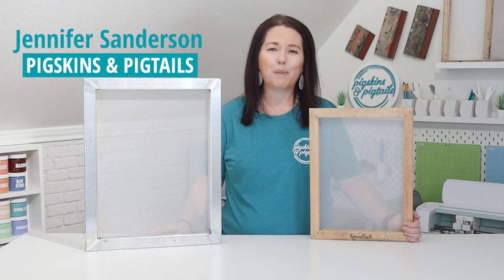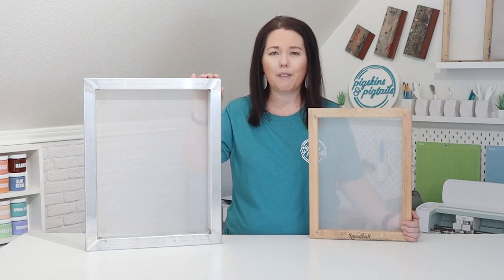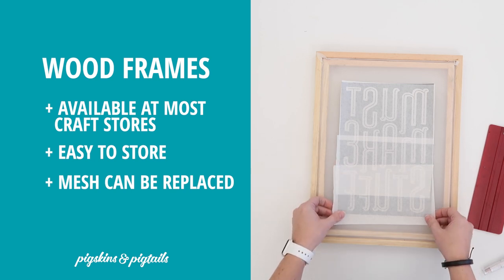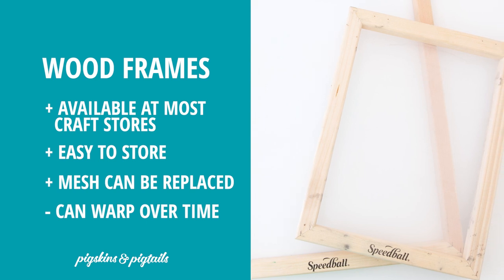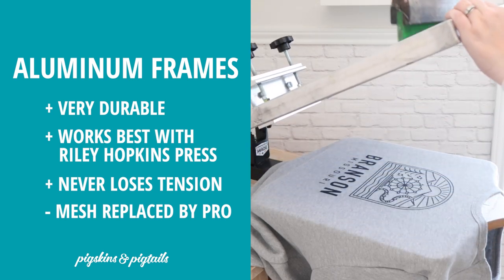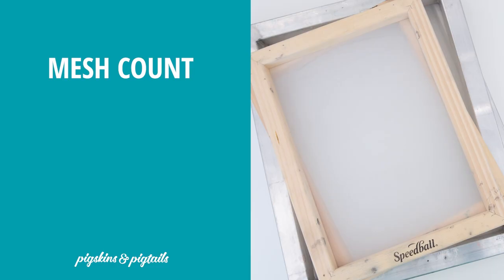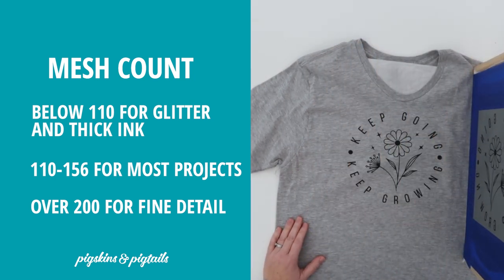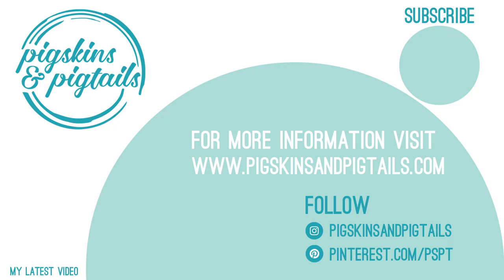Screen Printing Frame Comparison | Wood vs. Aluminum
This screen printing frame comparison explains the difference between wood vs. aluminum frames. As an at-home screen printer, I use both types for screen printing with vinyl.

00:00 Introduction
00:37 Pros and Cons of Wood Frames
01:30 Pros and Cons of Aluminum Frames
02:05 Frame Sizes
02:26 Mesh Count

Receive weekly screen printing tips, project ideas, exclusive discounts on my products, and more!